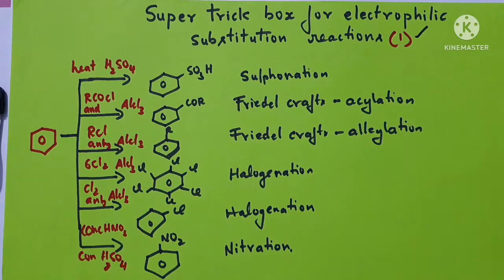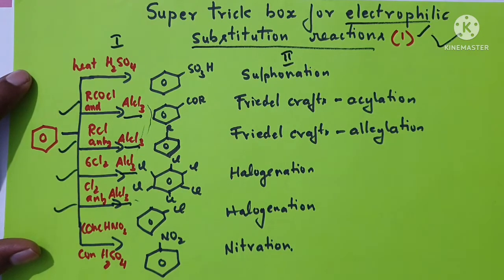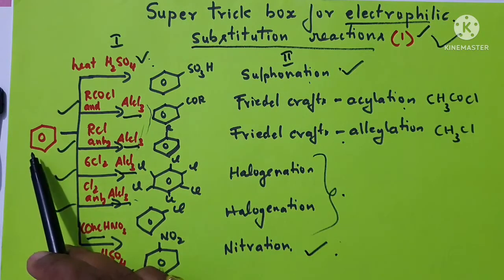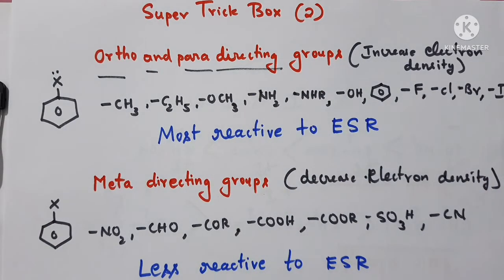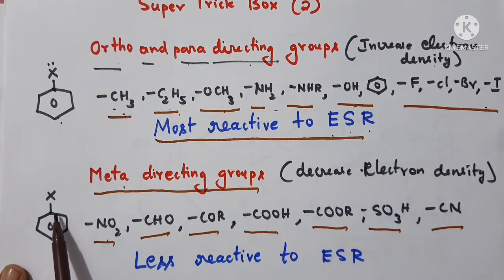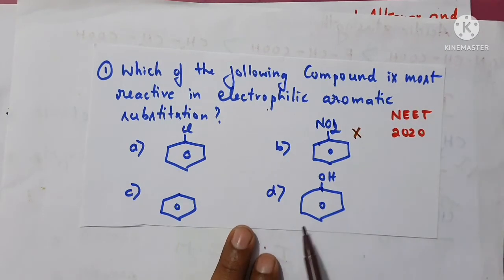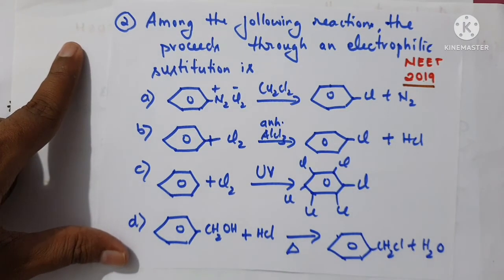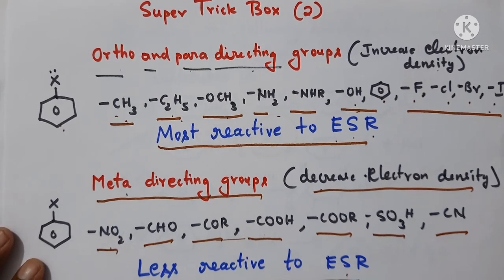SUPER TRICK FOR ELECTROPHILIC SUBSTITUTION REACTION.HYDROCARBONS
you will learn how to solve all kinds of questions based on electrophilic substitution reactions